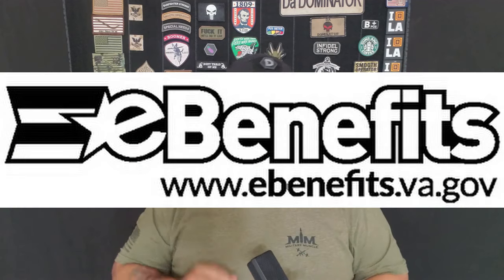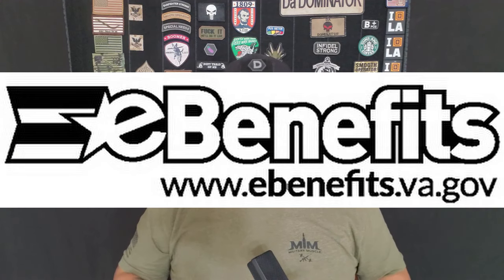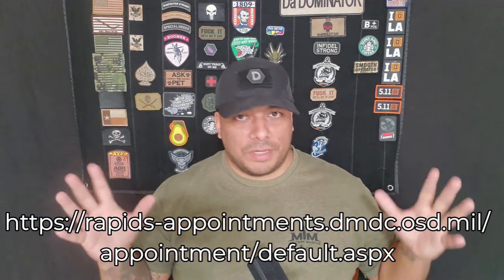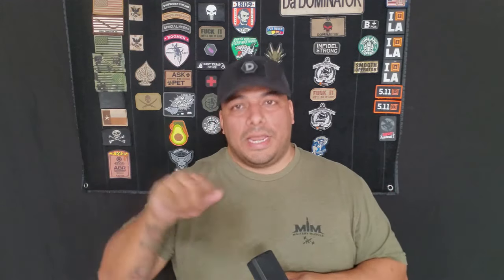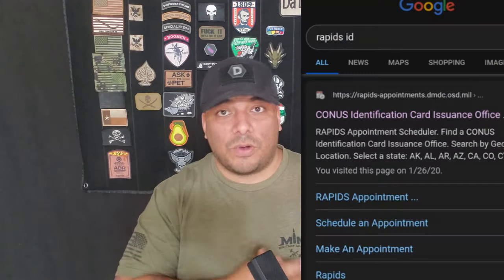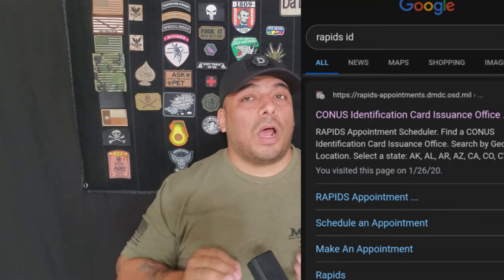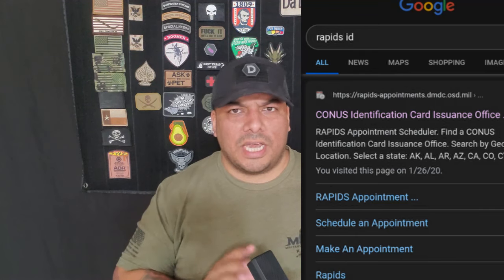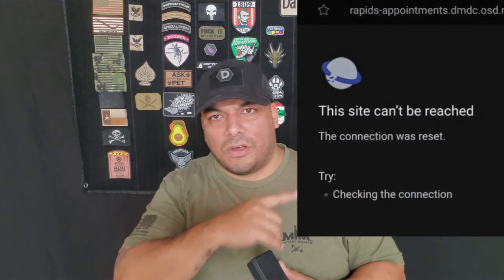How to get your 100% Disability I.D. Card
This is a video about about what you need to do to get your 100% disability I.D. card for base access and other perks 90% disabled and below veterans dont get.